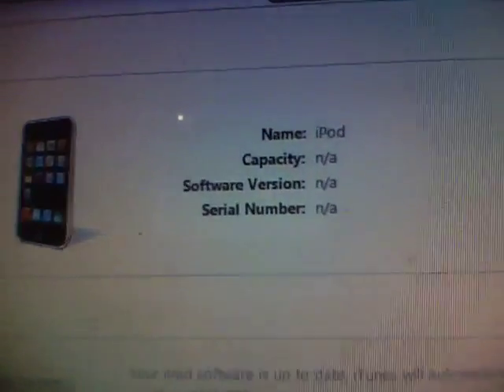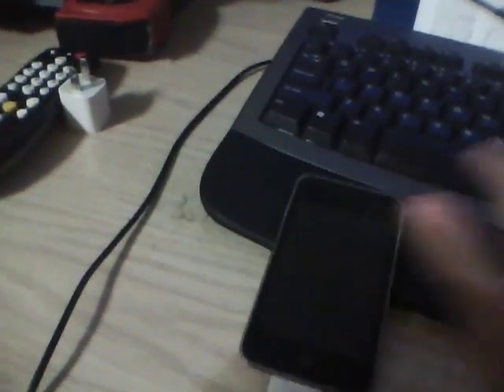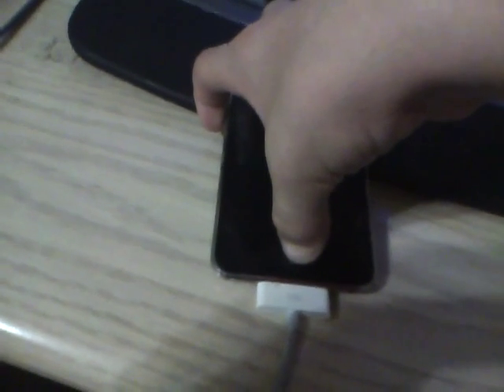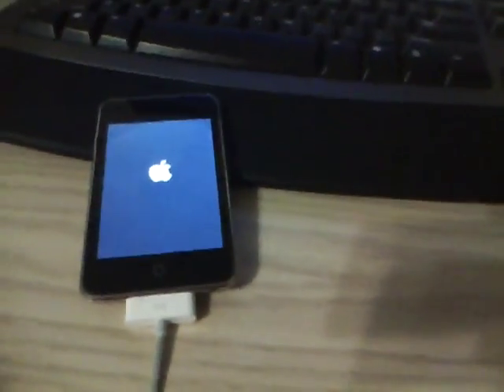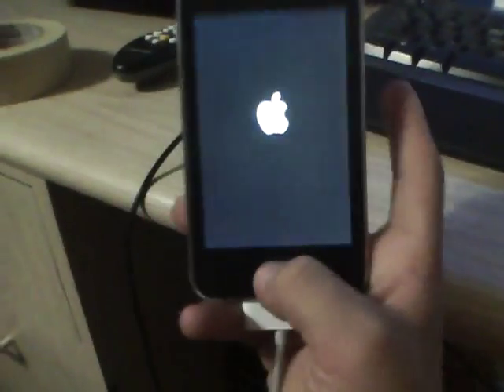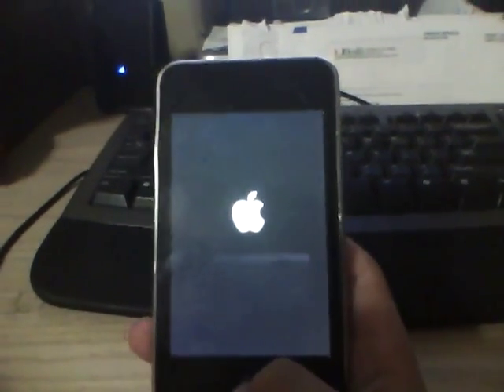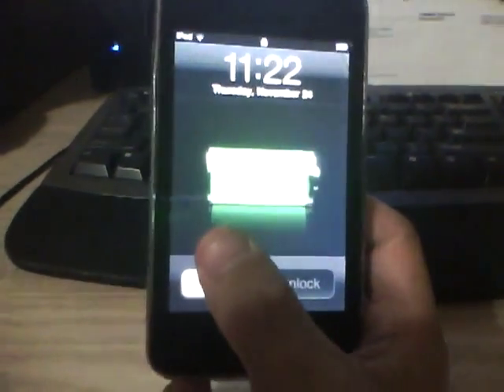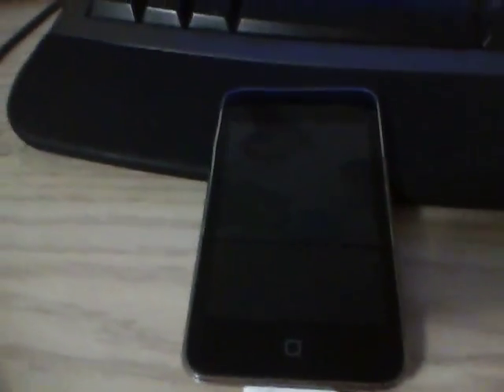How to Take Your IPod Off DFU (Recovery) Mode Without Restoring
Hold Power For 2 seconds, Then Power + Home for 10 Seconds, Then just Home for about 3 seconds.